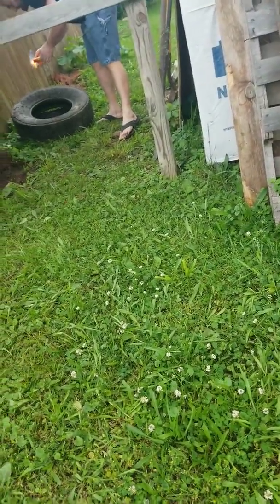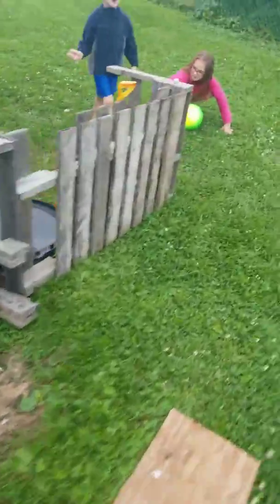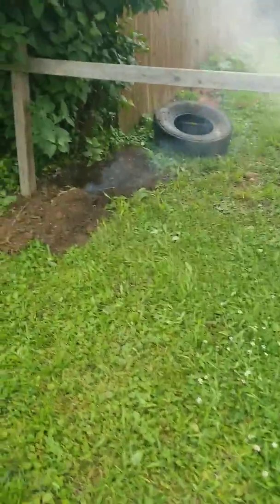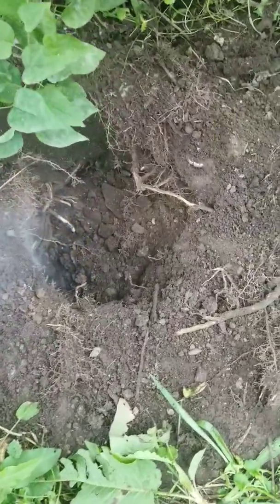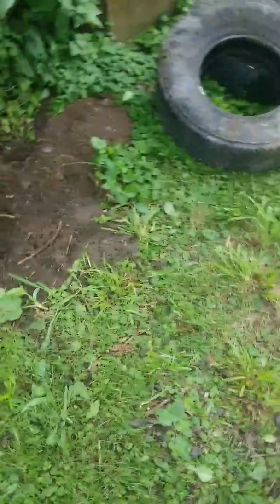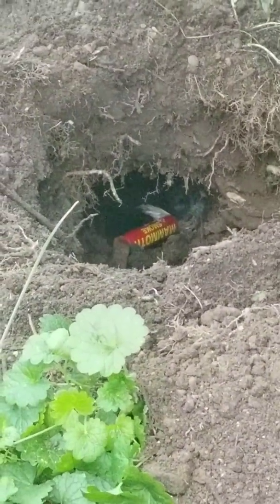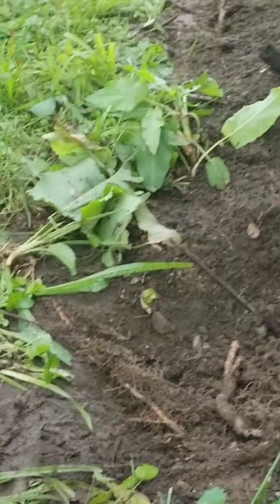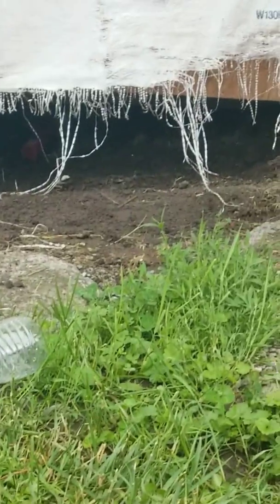Trying to get rid of groundhog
Groundhog in my yard